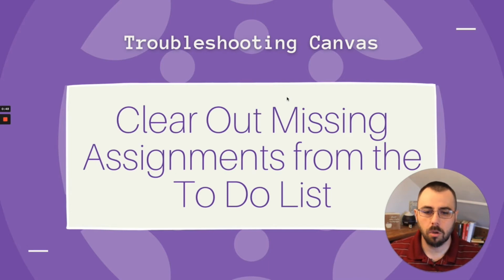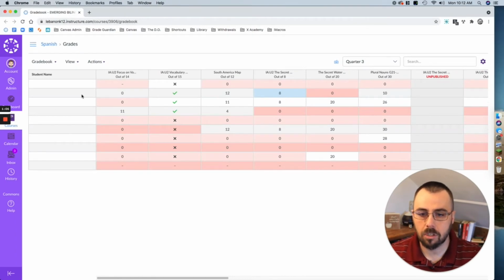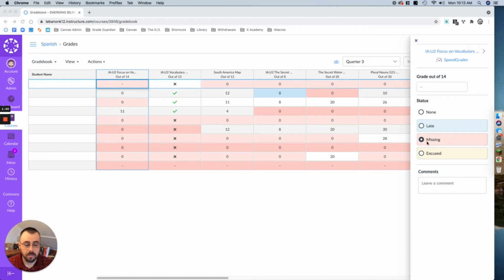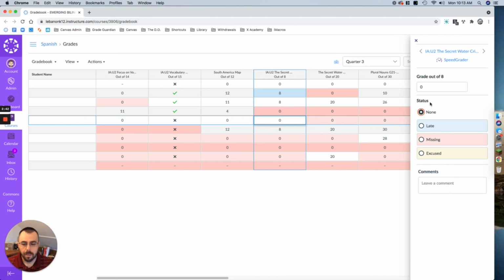Clear Out Missing Assignments from the To Do List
Quickly change the status on many assignments in the Canvas Gradebook so that student's don't continue to see assignments in their To Do list which can't be done.